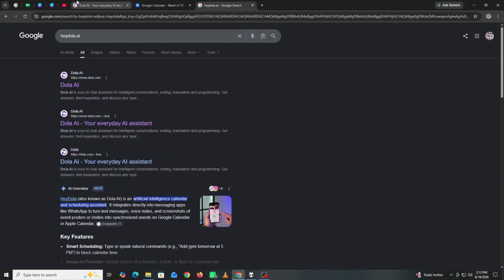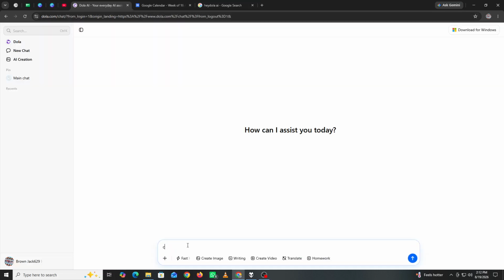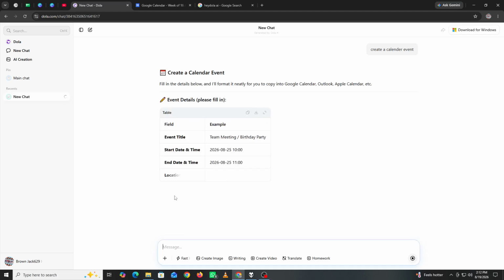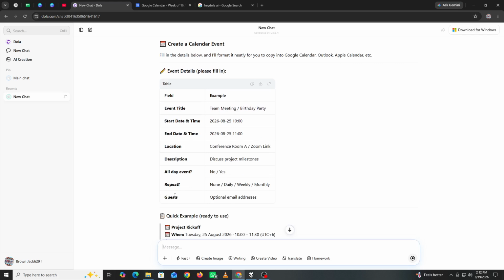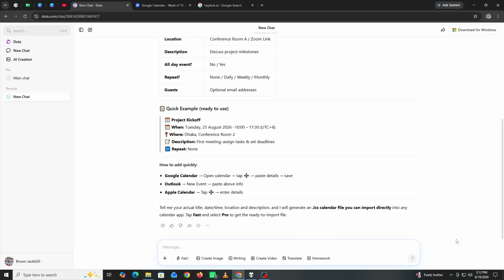How to Schedule Meetings with Dola AI Full Guide 2026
Learn how to schedule meetings with Dola AI in this complete 2026 guide. In this video, you’ll learn how to use Dola AI to schedule meetings, choose dates and times, organize your calendar, and manage meeting details with simple AI commands.

This step-by-step Dola AI tutorial is perfect for beginners who want to make meeting scheduling faster and easier. Follow along to learn how Dola AI can help you manage your meetings and improve your productivity.

Watch the full guide to learn how to schedule meetings with Dola AI effectively in 2026.